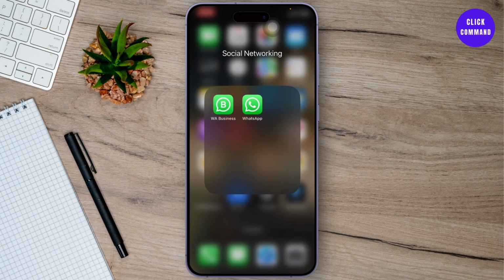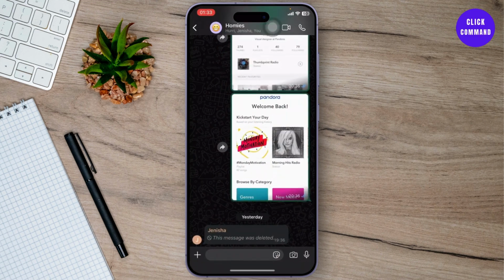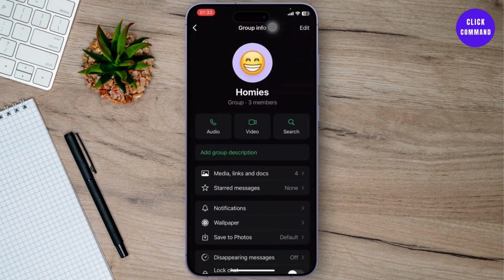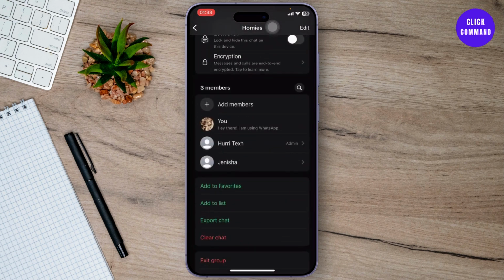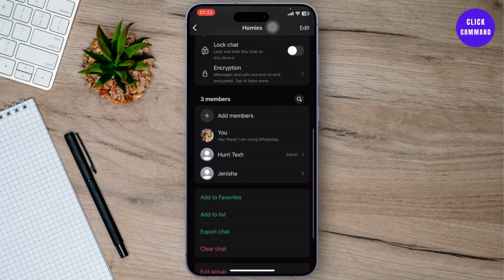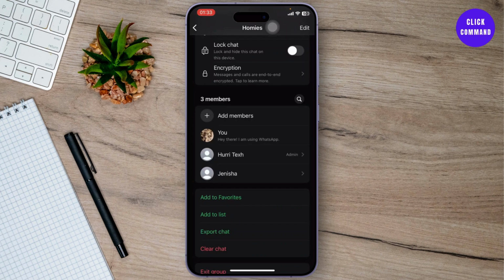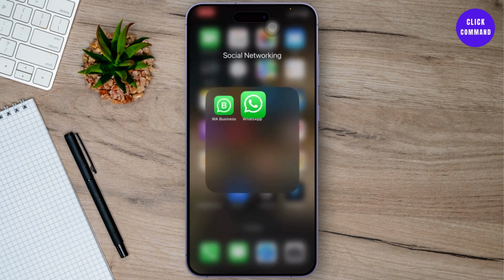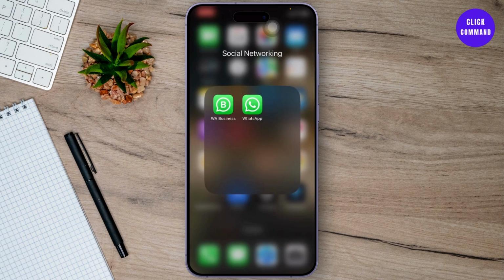How To Share WhatsApp Group Link Without Admin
Learn how to share a WhatsApp group link without needing admin permission in this step-by-step tutorial. Whether you want to invite people to your group or share the link without an admin's approval, this guide will show you how to do it with ease!

In this video, you'll discover how to share a WhatsApp group link without being an admin, how to join a group without admin permission, and how to create an invite link for any WhatsApp group.

0:20 Step 1: Creating a WhatsApp Group Invite Link
0:35 Step 2: Sharing the Group Link Without Admin Access
0:55 Step 3: Joining WhatsApp Groups Without Admin Permission